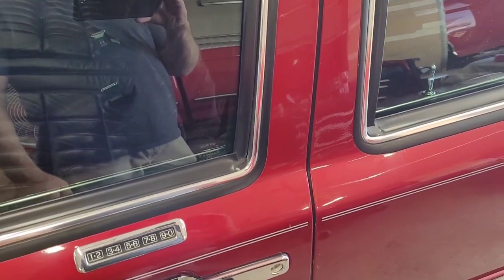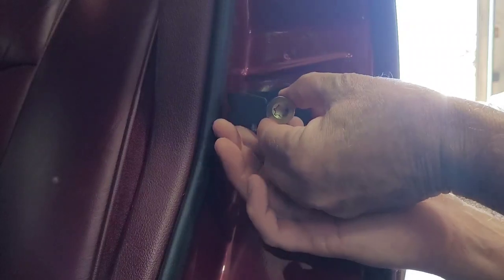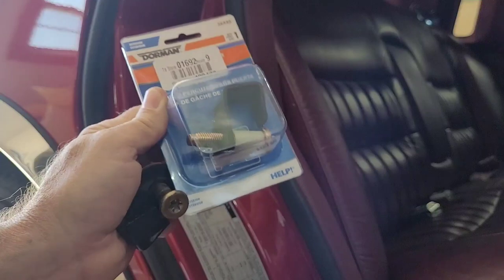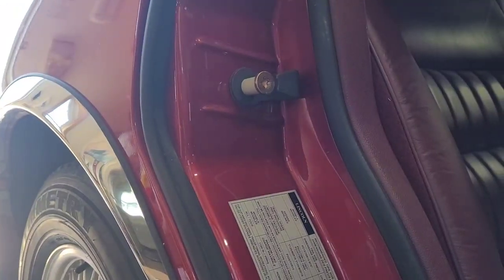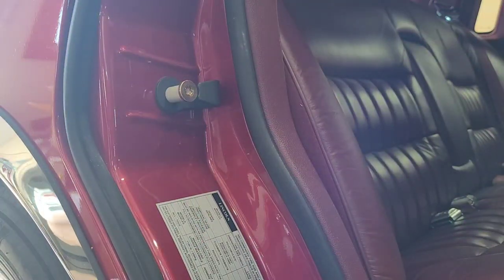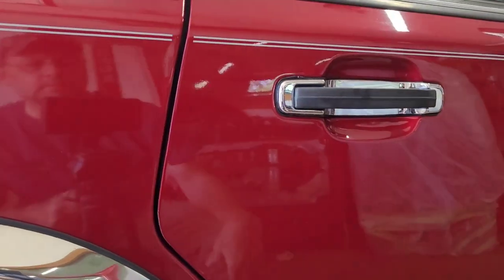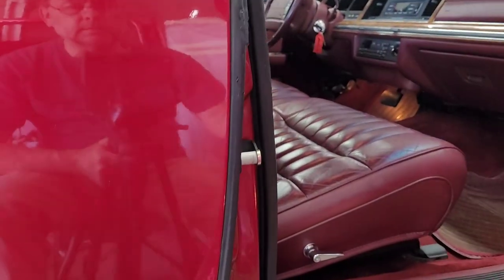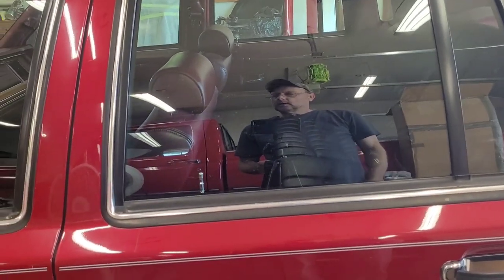1990 - 1997 Lincoln Town Car Door Striker Bolt Bushing Replacement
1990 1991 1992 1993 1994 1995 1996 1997 Town Car Door  Click When Opening Door Is Hard To Shut